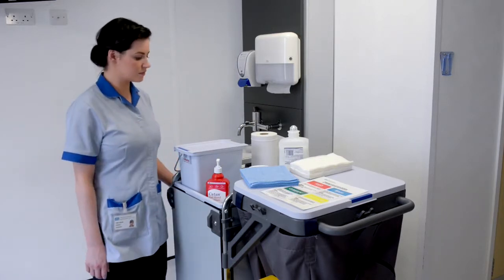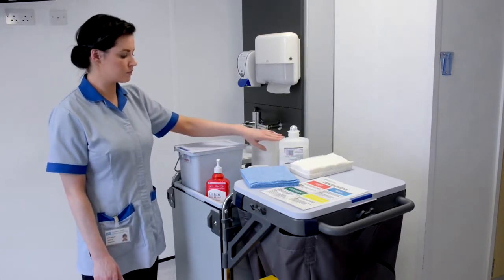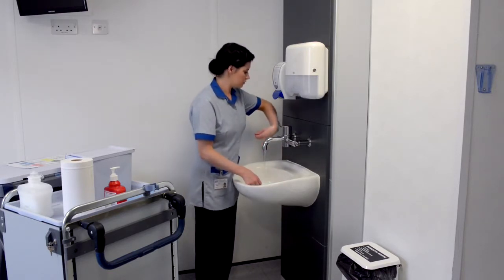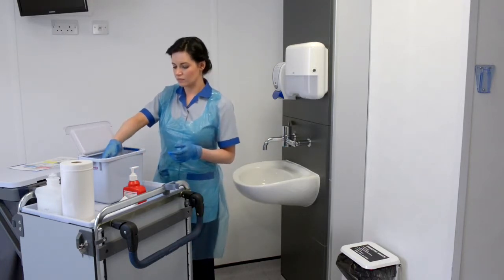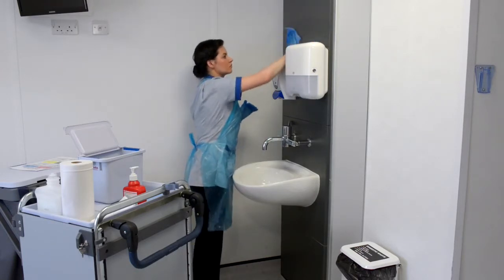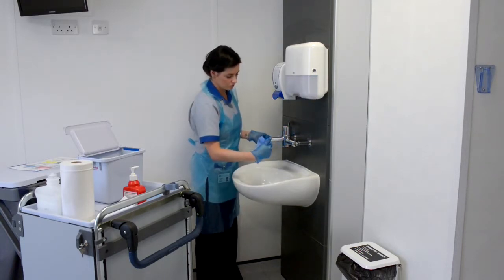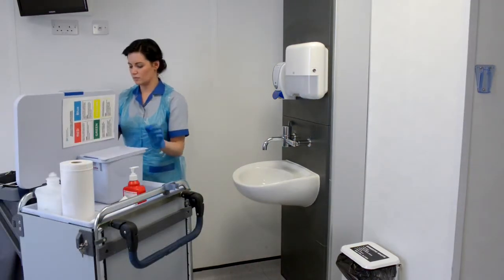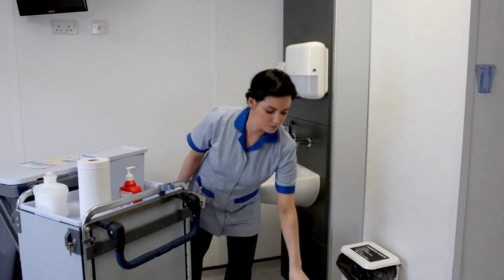Two Cloth Procedure for Cleaning Taps and Basins HD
Two cloth procedure for cleaning taps and basins